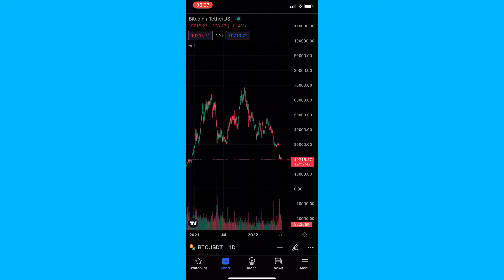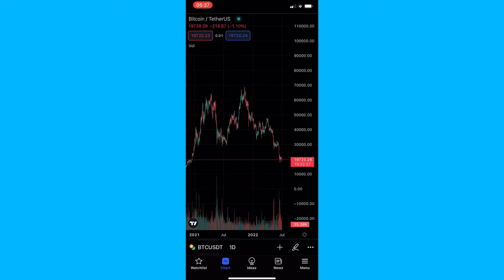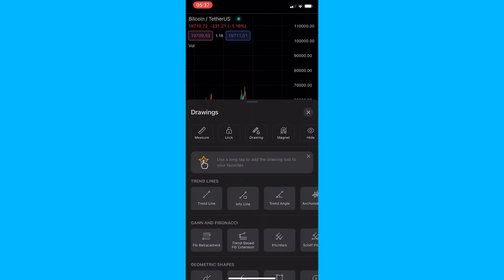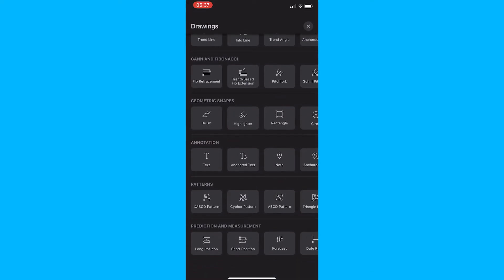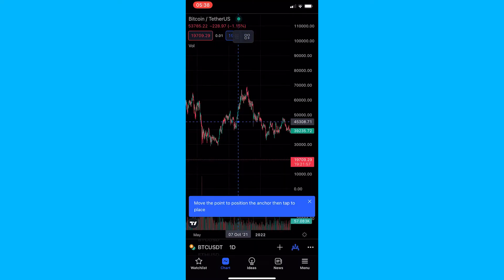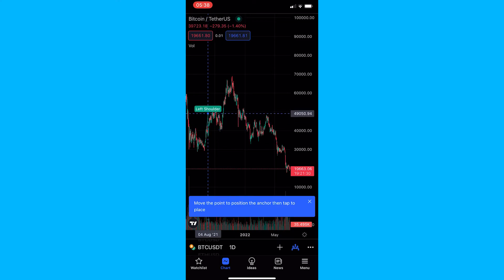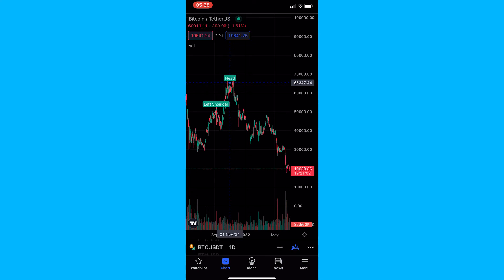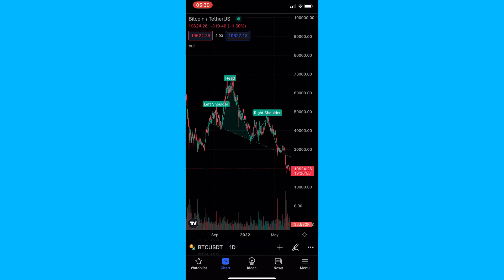How To Draw Head & Shoulders Pattern On TradingView Mobile App (2022)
In this tutorial I will show you How To Draw Head & Shoulders Pattern On TradingView Mobile App (2022)